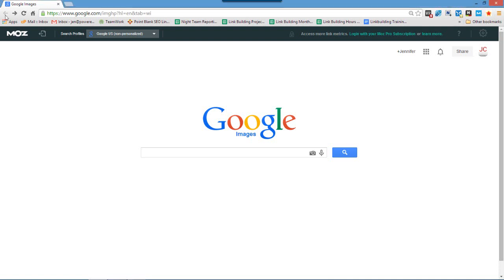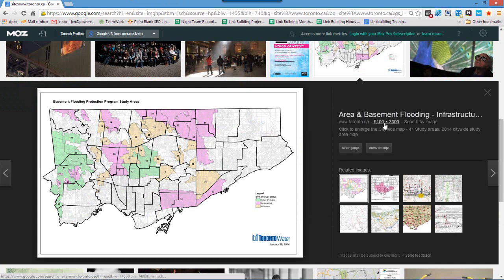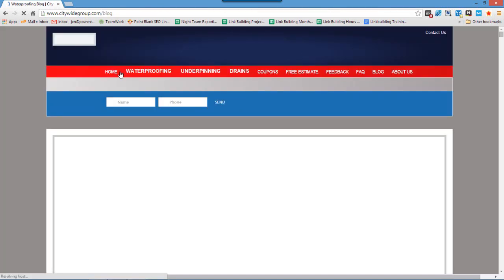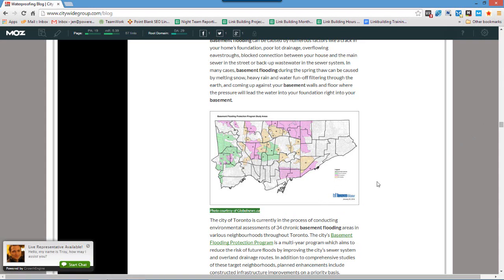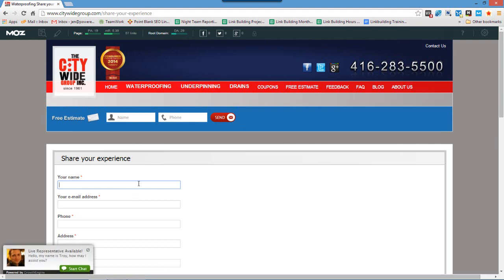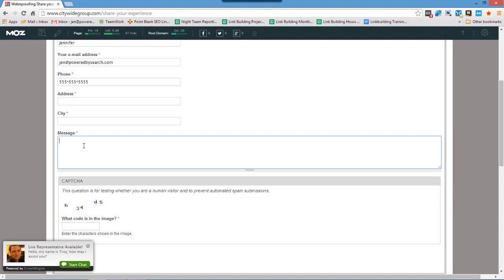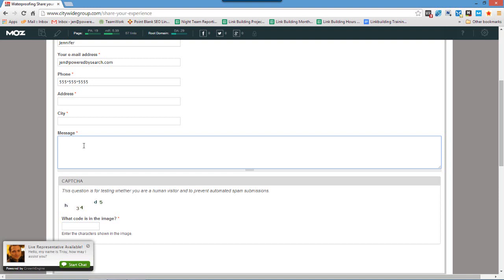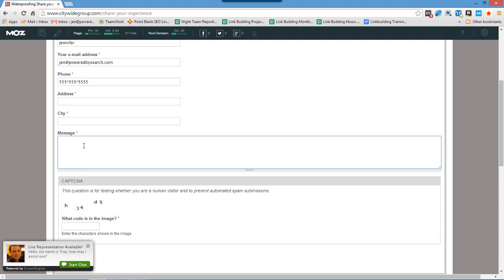How-To Use Google Advanced Image Search To Build Backlinks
This video will provide you with valuable tips of how to build backlinks using Google Advanced Image Search through the Reverse Image Search method.